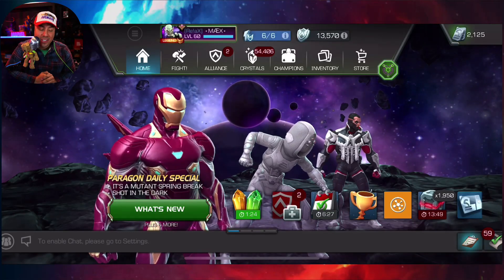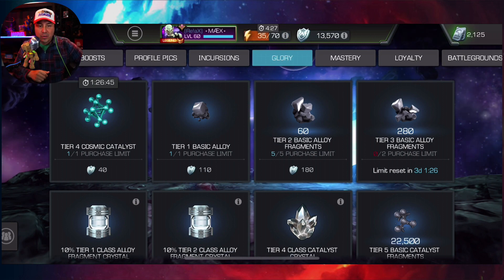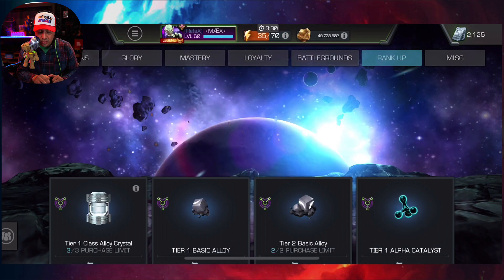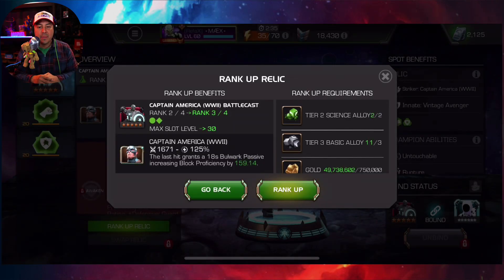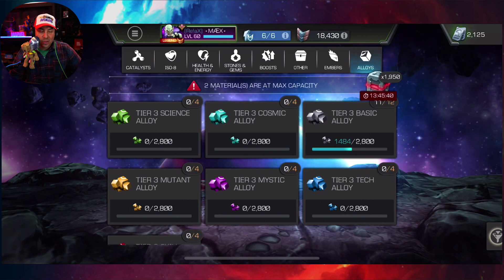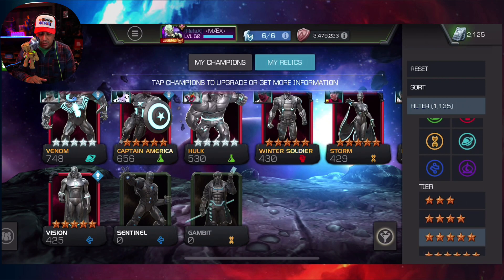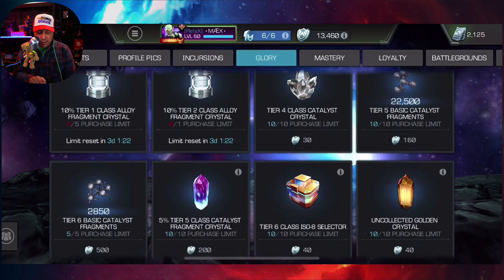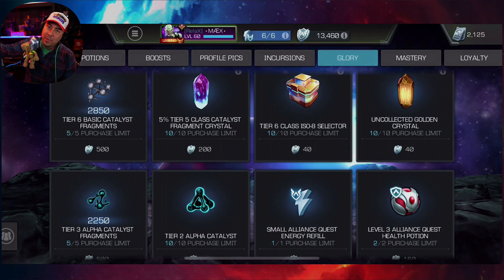Kabam permanently sales Rank UP Relics Materials in Marvel Contest of Champions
This is going to change the way I use my Glory a bit. If I ever need rank up materials for my relics.